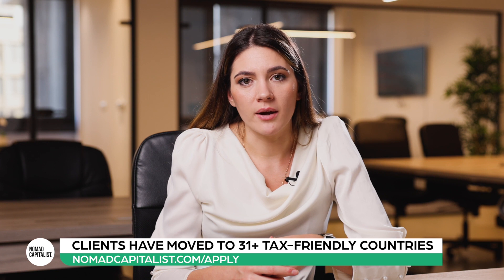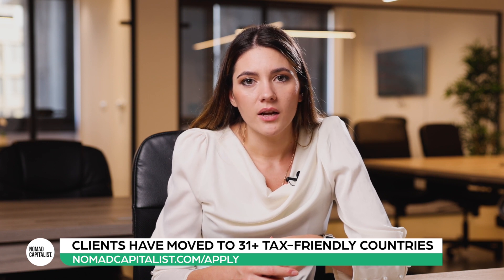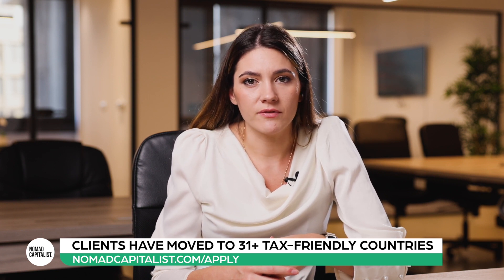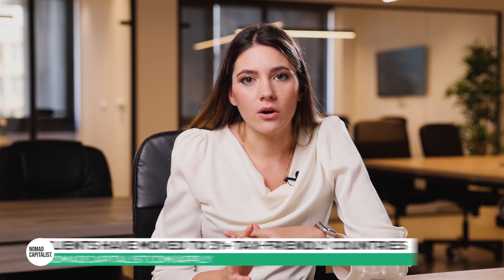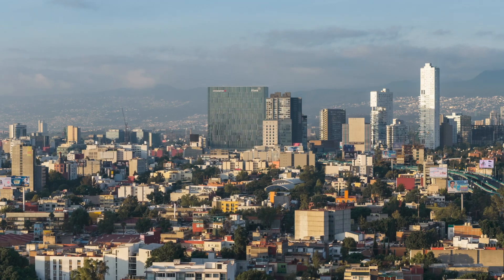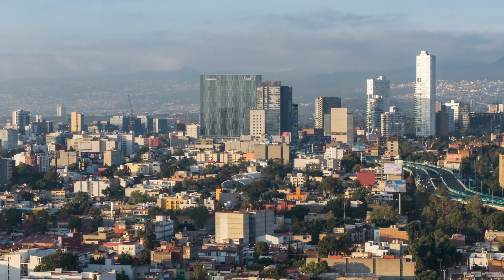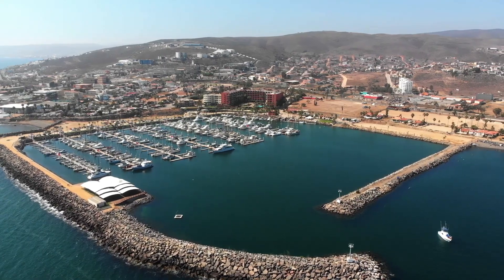How to Get Residence in Mexico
Get our free Weekly Rundown newsletter and be the first to hear about breaking news and offers

Looking to call Mexico your second home? In this comprehensive guide, Jelena, our Strategy Manager, will walk you through the ins and outs of obtaining residence in Mexico. Whether you're considering Mexican residency for lifestyle purposes, a Plan B, or just exploring your options, this video is a must-watch!

00:00 Start
00:47 Temporary Residence Options
1:53 Permanent Residence for Retirees
2:35 Residence through Real Estate
3:26 The Application Process
5:23 Residency Benefits
6:23 Obligations and Requirements
7:33 Tax ID Requirement

Nomad Capitalist is the world's most sought-after expert on legal offshore tax planning, dual citizenship, and international asset protection. We work exclusively with seven- and eight-figure entrepreneurs and investors who want to "go where they're treated best."

Nomad Capitalist has served as the “architect” and “general contractor” for 1,500+ clients who wanted one company to manage their holistic plans. We help these clients keep more of their wealth, increase their personal freedom, and protect their families and wealth against current and future threats at home.

Our in-house team of researchers, strategists, and executioners know more about these strategies than just about anyone. We’ve also spent more than a decade building a trusted network of attorneys, accountants, real estate agents, and others to assist our clients. As a result, our approach is not only holistic, but agnostic; we offer our clients advice on and options in 90+ countries, more than any other firm by far.

If you’re looking to diversify internationally, whether for lower taxes or as a “Plan B”, trust the industry pioneers at Nomad Capitalist and our experience serving the needs of globally-minded entrepreneurs and investors.